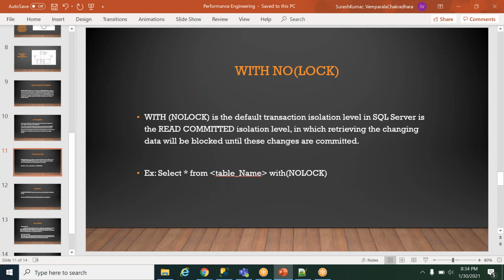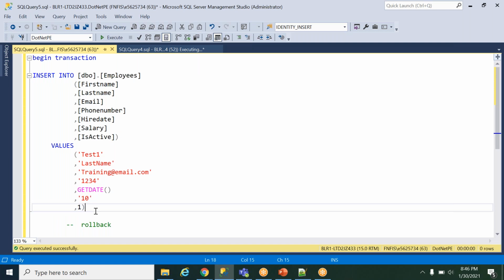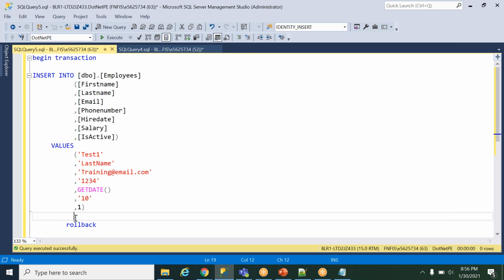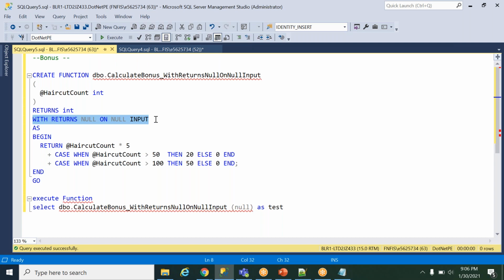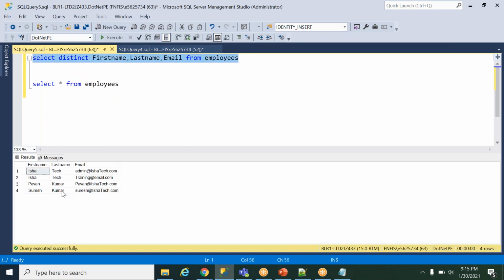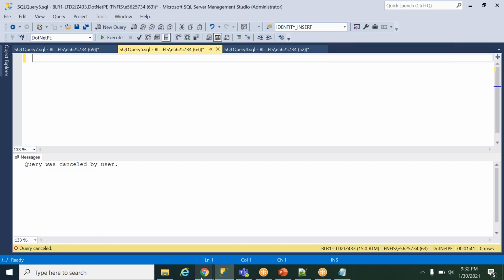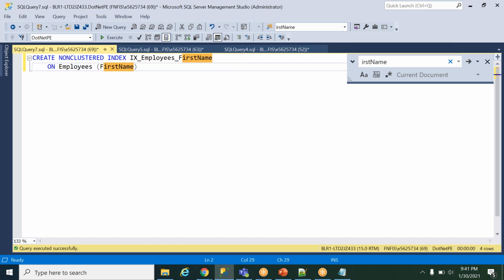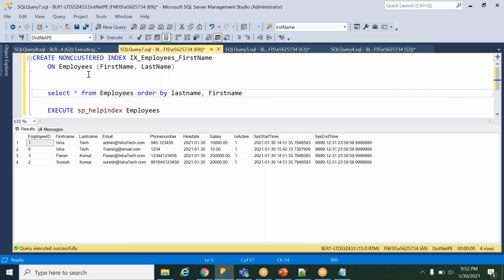.NET Performance Engineering Day 4 Video.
.NET Performance Engineering Day 4 Video On 30th Jan 2021

2) Cloud Performance Engineering in DevOps - Core to Master Level

9) SAPGUI protocol - Performance Testing for SAP applications Using LoadRunner